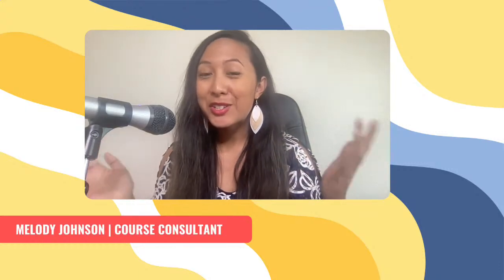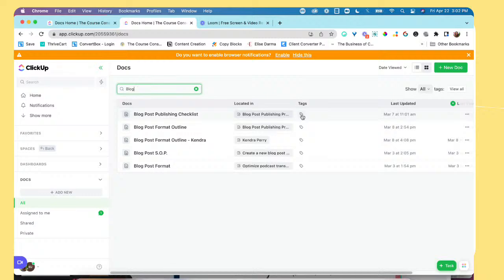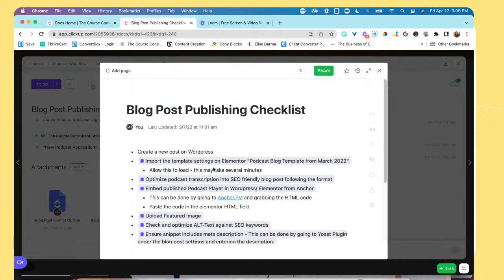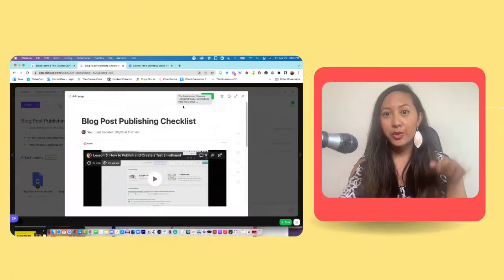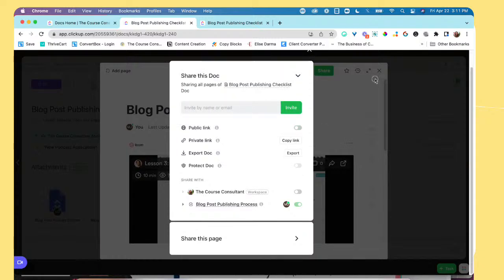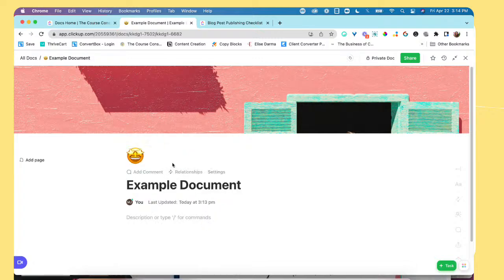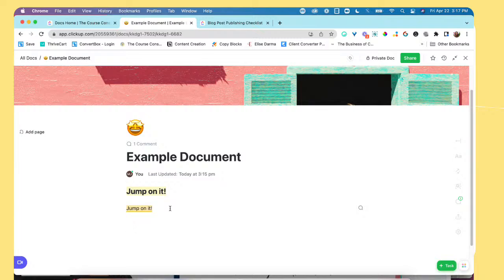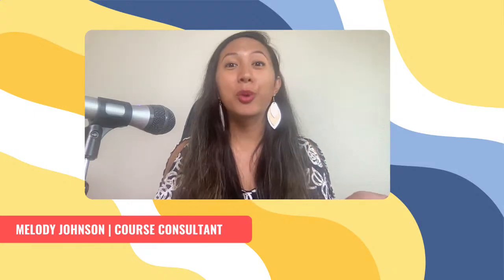Build an Internal Knowledgebase in Clickup!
In this week's live video training session, you'll learn exactly how to:
🌟 Create quick and efficient knowledgebases using Clickup Docs
🌟 Embed Looms, Vimeo videos, and easily format text
🌟 Share documents to internal team members or customers

Free Resources and Tools!